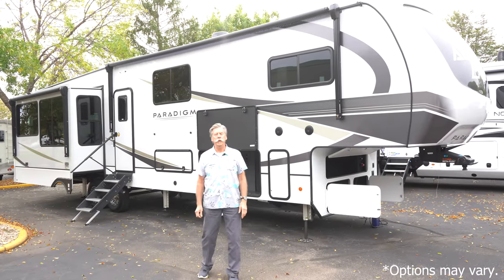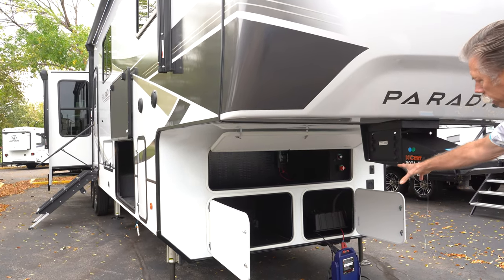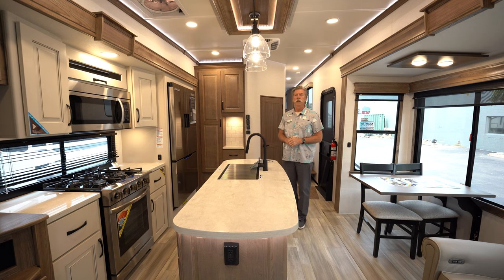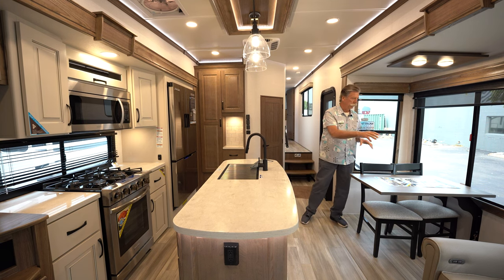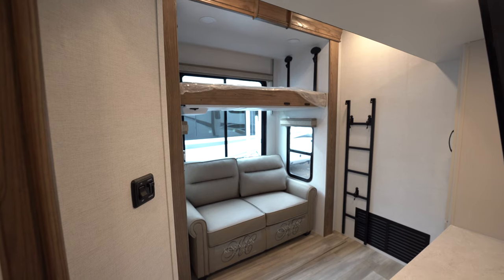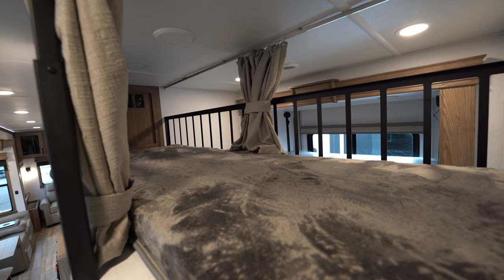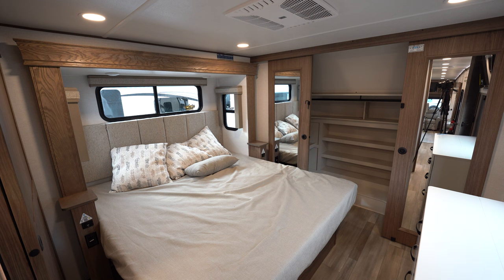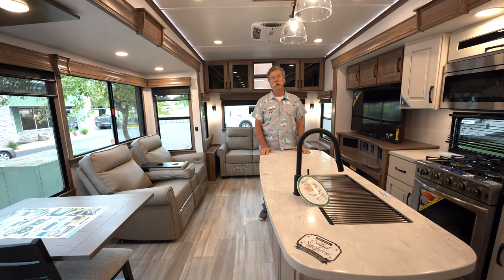2024 Alliance RV Paradigm 380MP